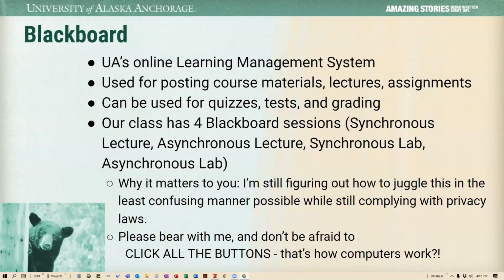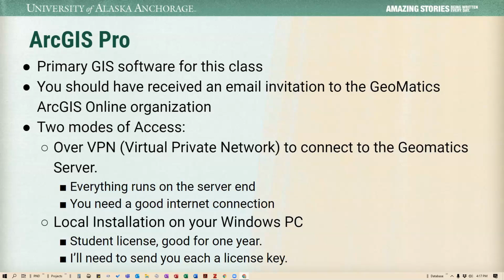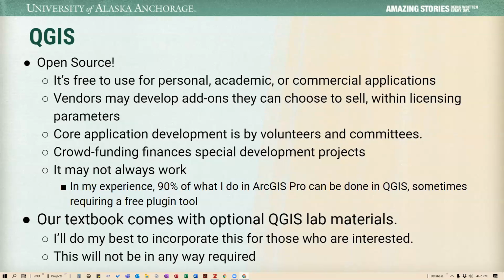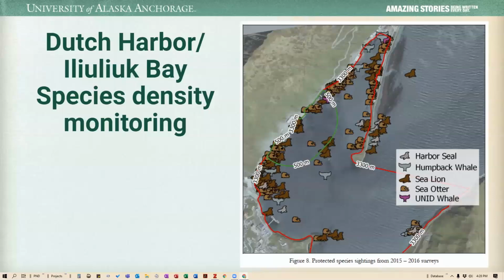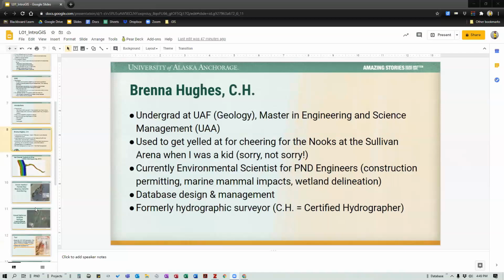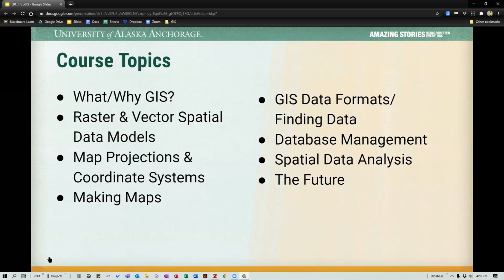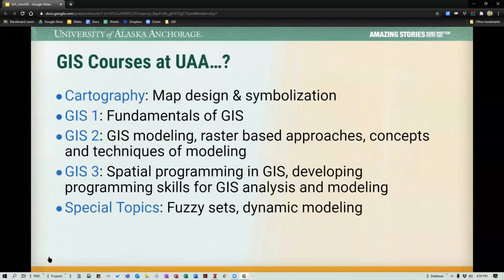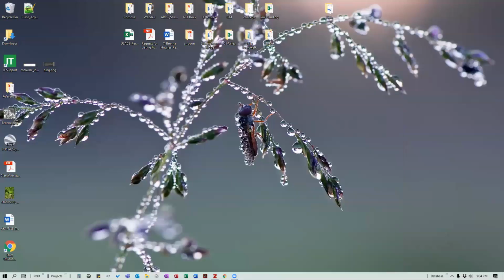Intro to the Course